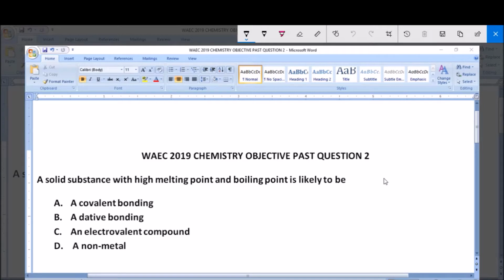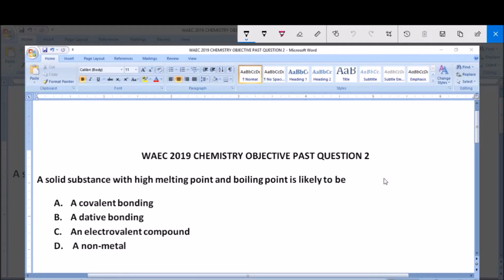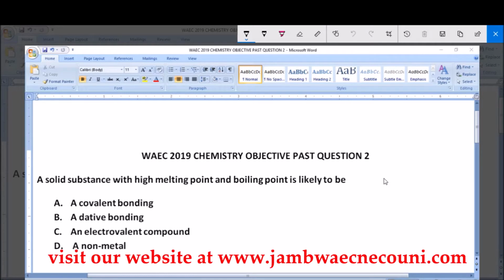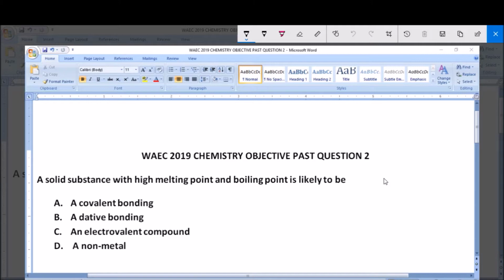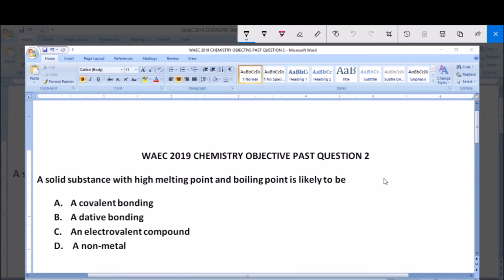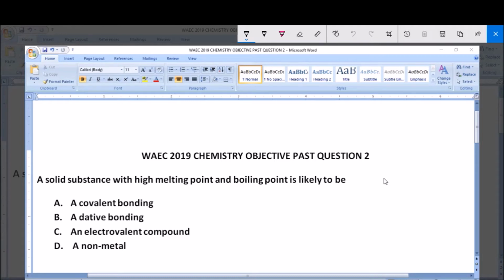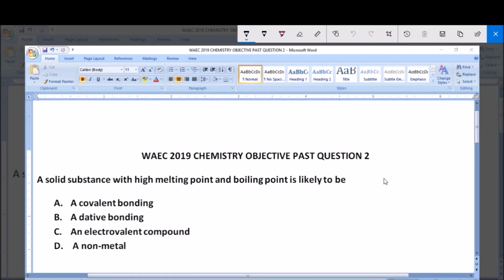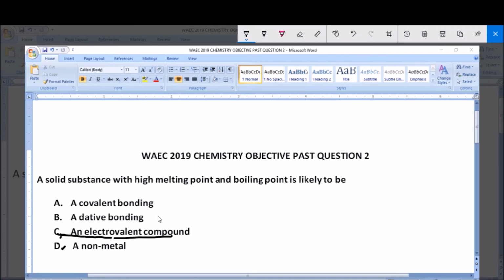WASSCE 2019 CHEMISTRY OBJECTIVE TEST 2 ELECTROVALENT COMPOUND